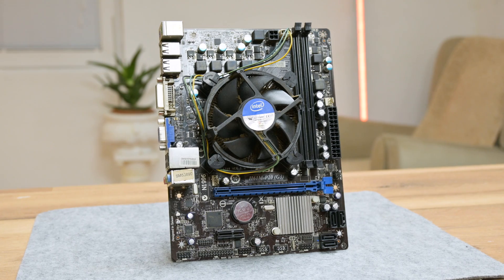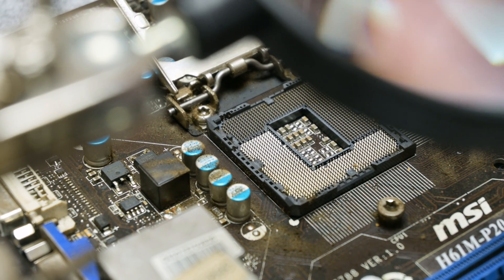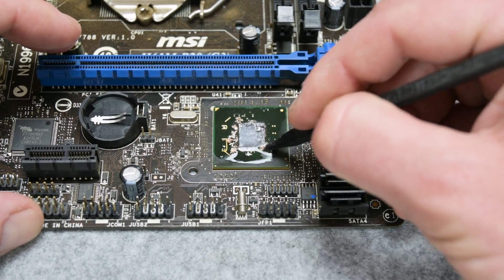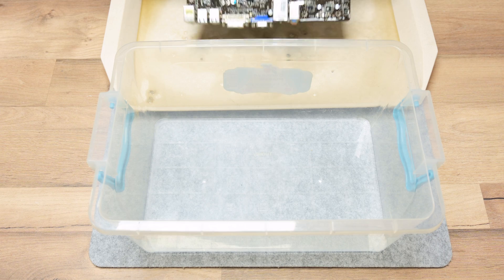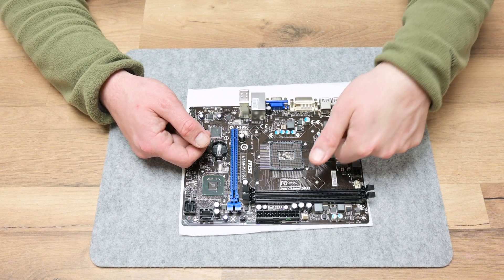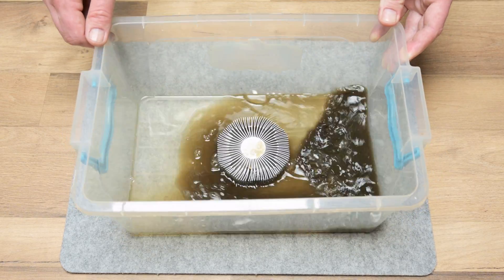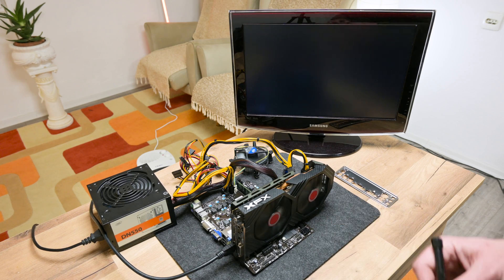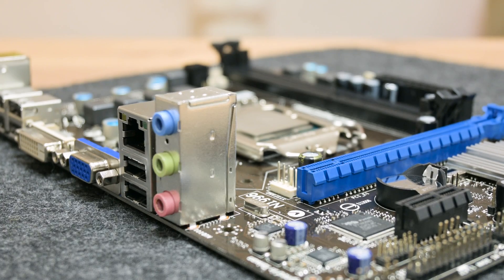Can you wash a PC motherboard? - And How To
Hi everyone and thank you for 13 minutes of your time. In this video, I have shown how to wash a PC motherboard. I made this video because I frequently I got equations about: Can I wash the motherboard? And yes, the motherboard can be washed, but this is recommended only if the motherboard is too dirty and there is no other choice. To wash the motherboard is recommended to use de-mineralized water or de-ionized water. The degreaser spray that I used is the usual one, for cleaning the kitchen or some other oily parts and surfaces, and I used 96% Isopropyl alcohol ( 90%+ ) is recommended.

The motherboard pins can be repaired in most cases, except if the pins are physically broken and missing.